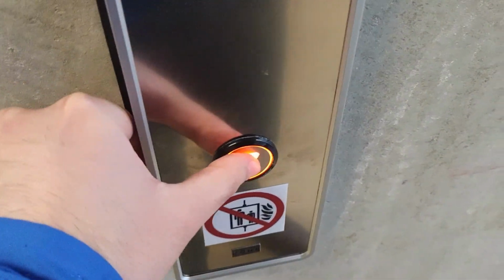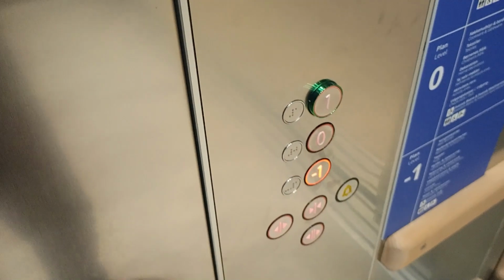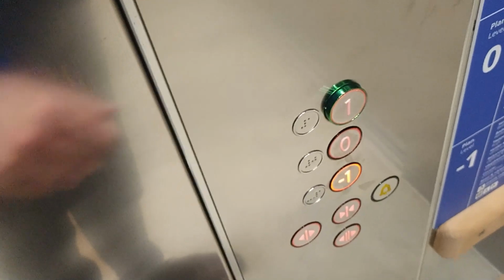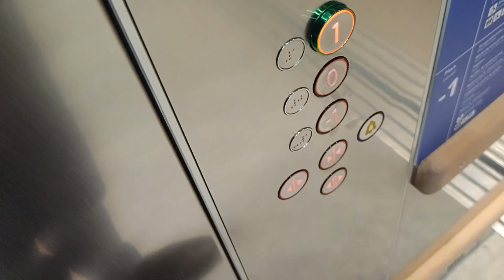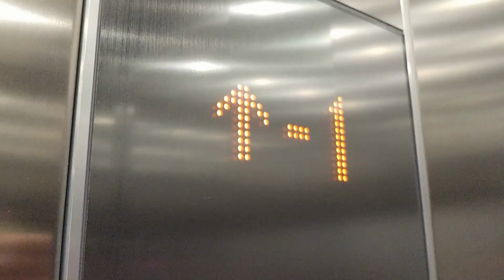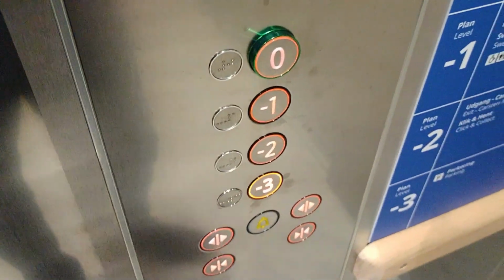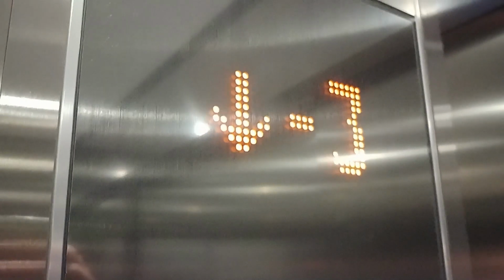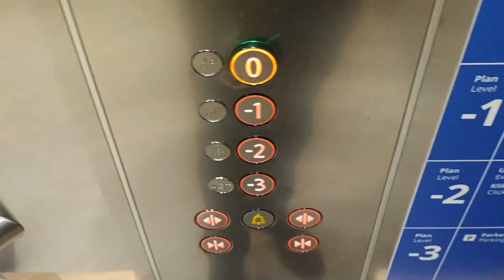( 🇩🇰 Denmark) Kone Lifts at IKEA in Copenhagen Fisketorvet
Lift Rating (8/10 Main Lifts) (7/10 Car Park Lifts)
The Main Lifts are Gigantic!